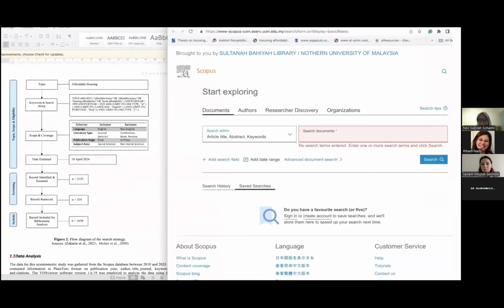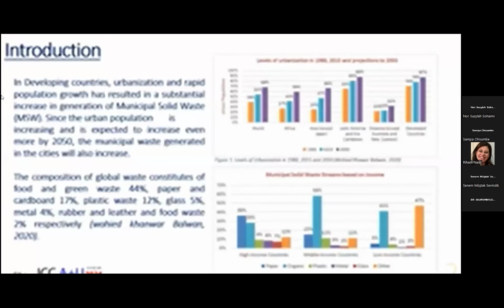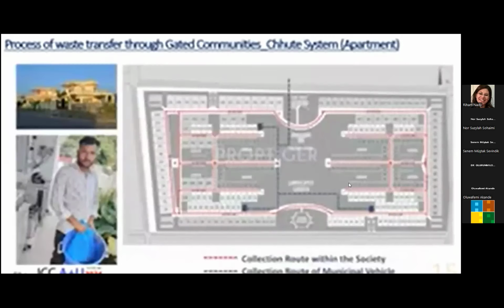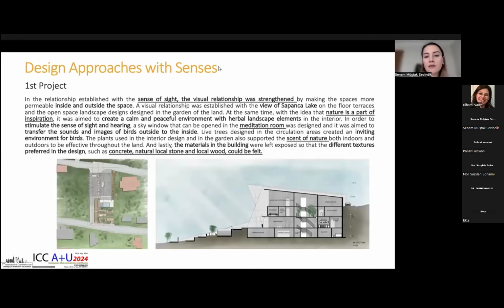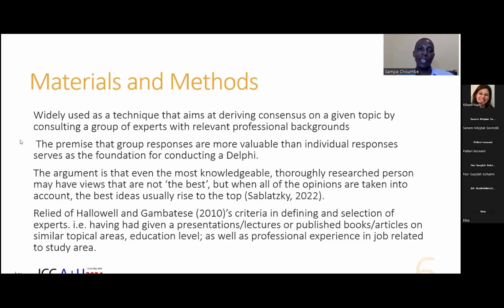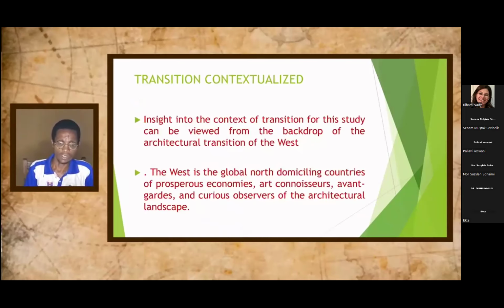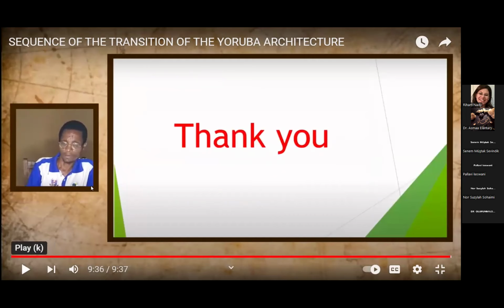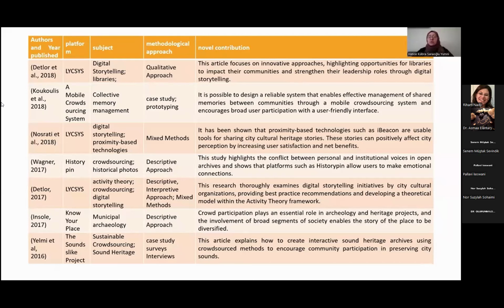10 Day 2 Session D'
23-24 May 2024 Alanya, TÜRKİYE
Hybrid Conference
(Both online and In-person presentations will be available)

The 7th International Conference of Contemporary Affairs in Architecture and Urbanism, ICCAUA2024, is being jointly organized by Alanya University in collaboration with Anant National University.